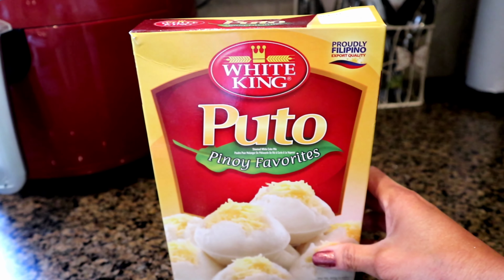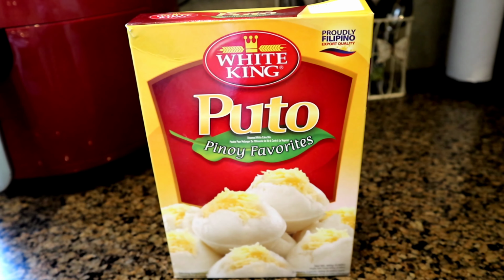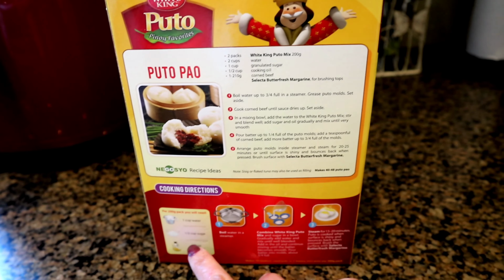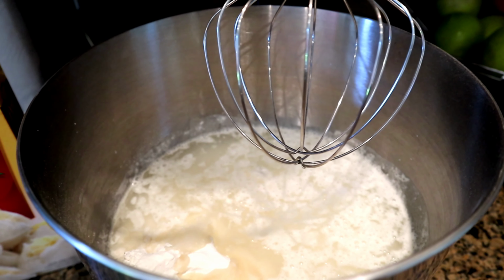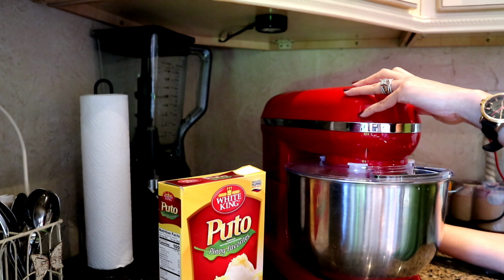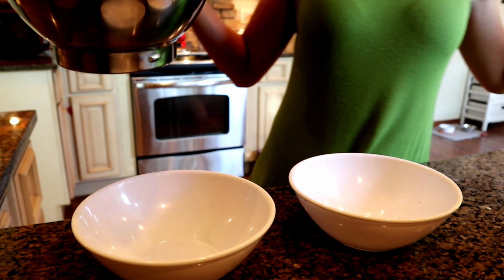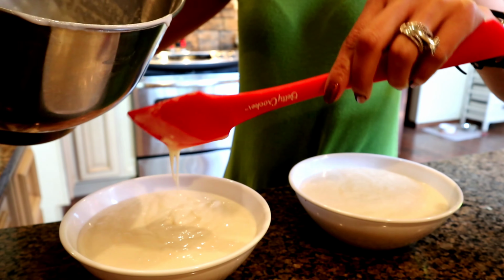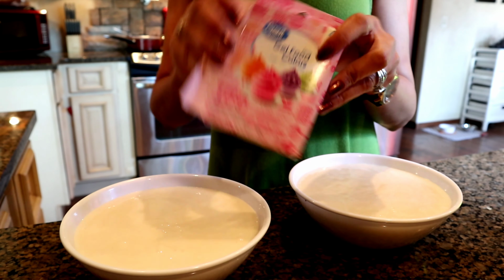How To Make Steamed Rice Muffin Quick & Easy || Filipino Dessert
I just had my wisdom tooth pulled and I need some soft food. This Puto really helps. It's very easy. All you have to do is follow exactly the instructions at the back of the package. You don't need the experience to make this one.

Note: Steaming time is between 12-23 minutes.